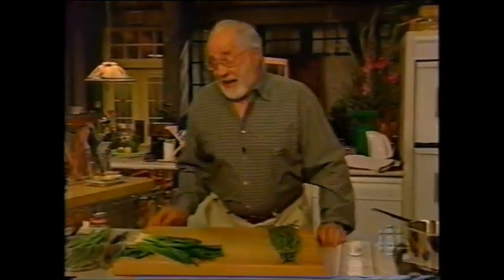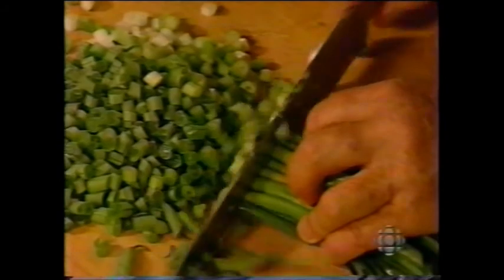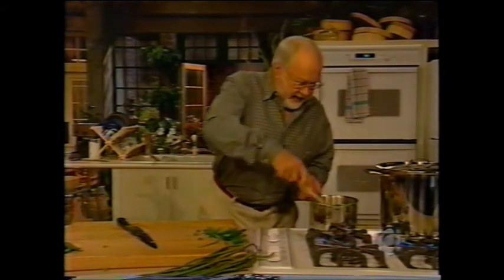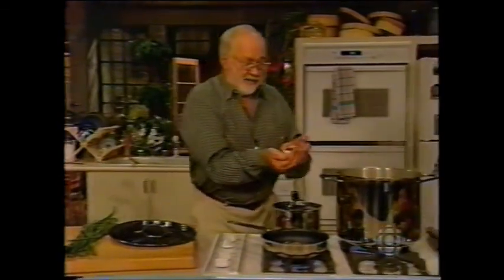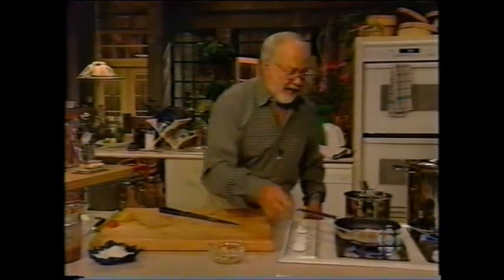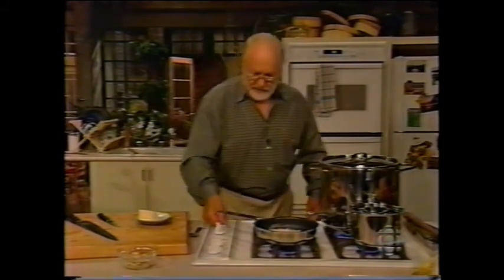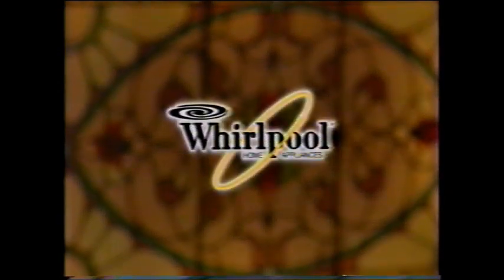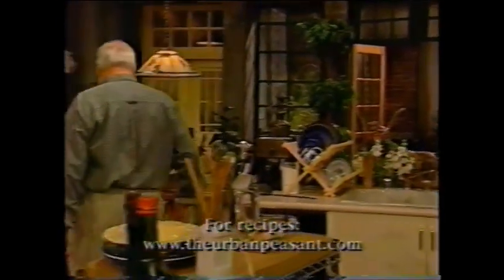The Urban Peasant - Green Beans (Full Episode, more or less)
The late, great James Barber demonstrates the latest (as of 1998) in green bean headwear.

You gotta try the Philippine-style Green Beans with Toasted Almonds and Coconut.  Oh, man, they're tasty.